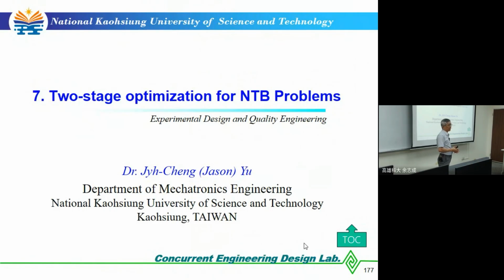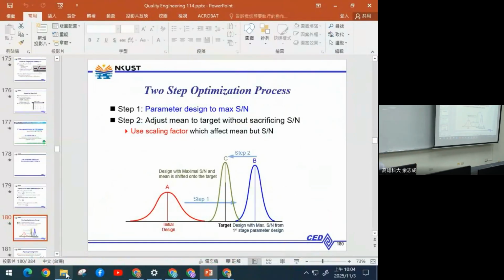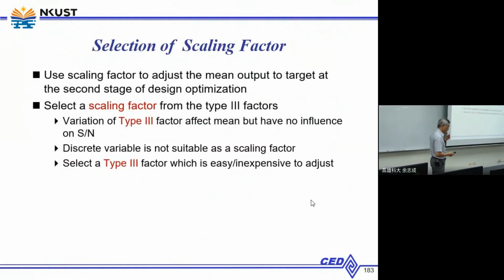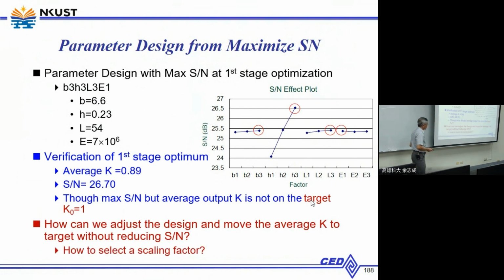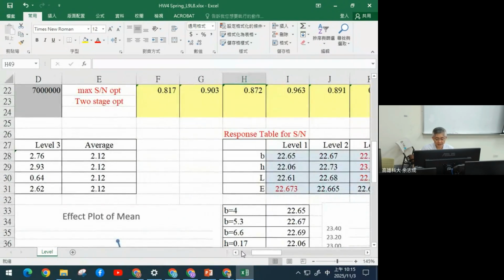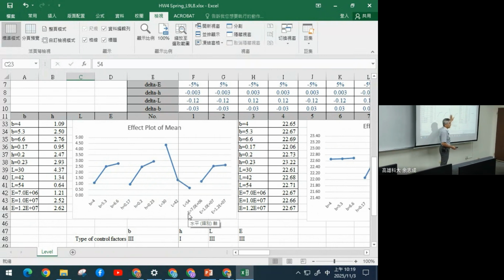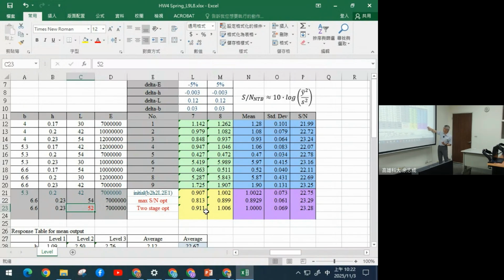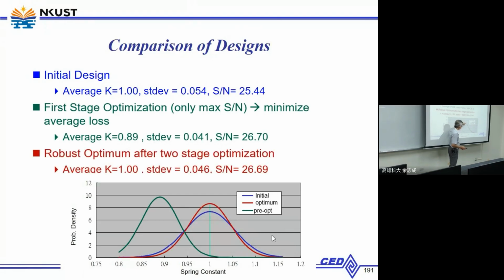unit7 Two-stage optimization for NTB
Lecture recording of Experimental Design and Quality Engineering. 114-1
Unit 7 Two-stage optimization for NTB problems
Dr. Yu @NKUST 2025